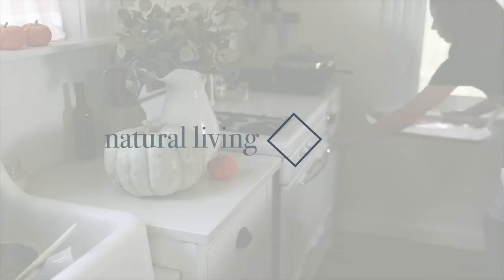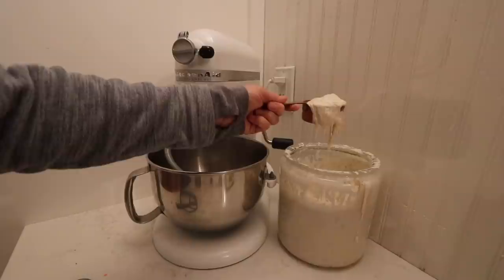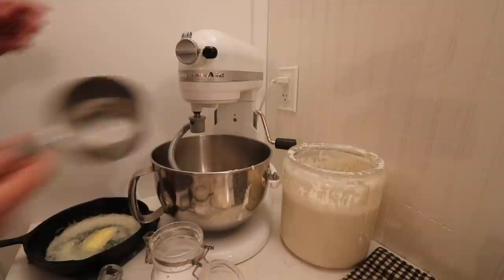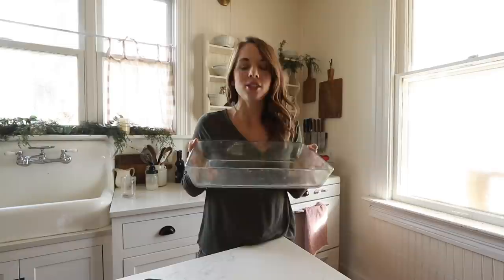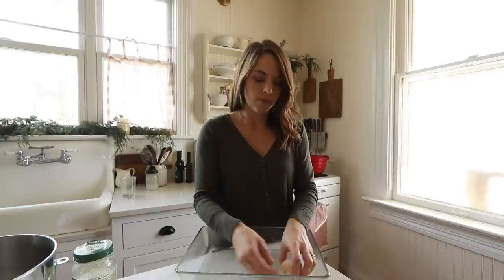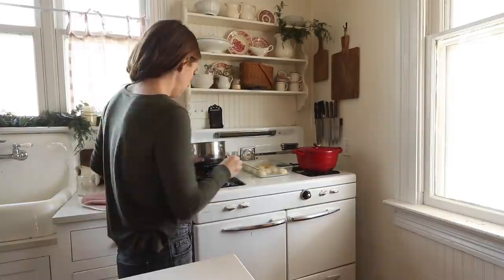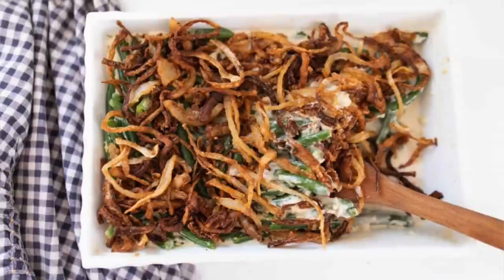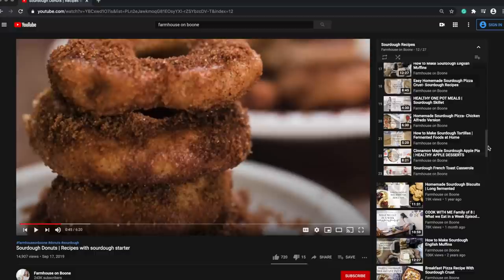Sourdough Dinner Rolls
Sourdough dinner rolls are super easy and fluffy, perfect for Thanksgiving or any time of the year!

Learn how our family supports ourselves full-time on our homestead with our blog and Youtube channel with my blogging course. Join over 1000 students in learning how to grow your own blog from scratch in my proven program: